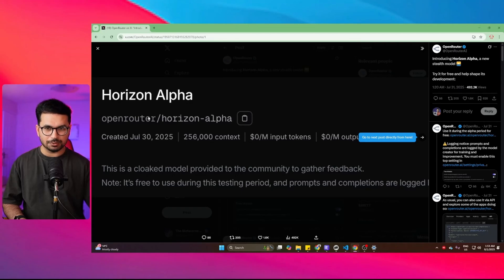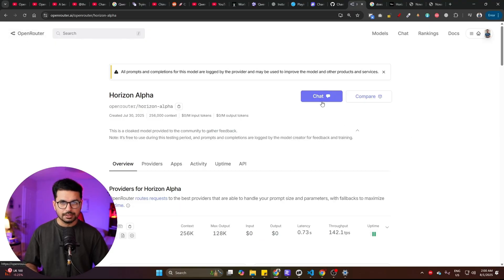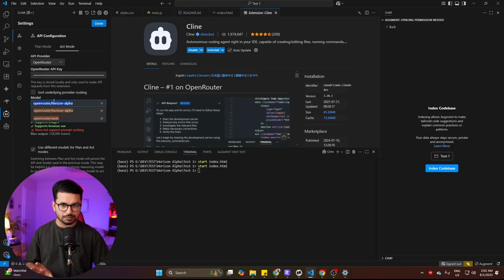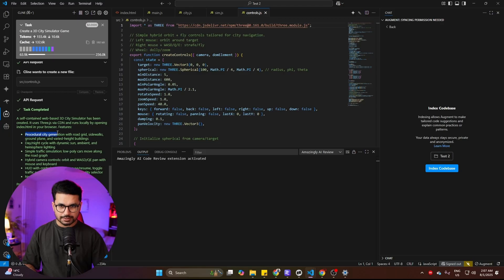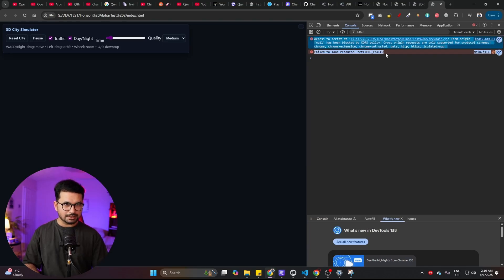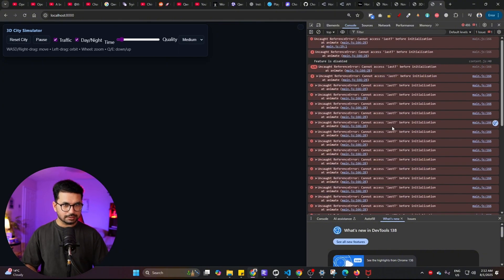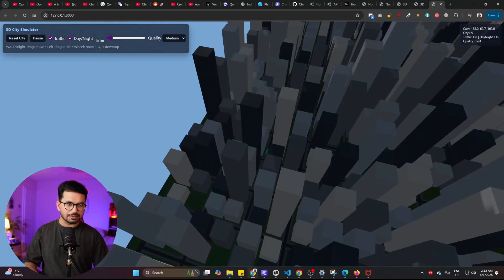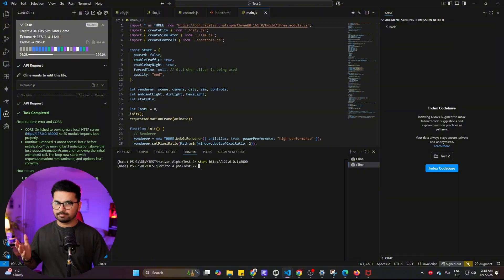Horizon Alpha AI: Coding Test - LIVE Demo & Performance Review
A mysterious new AI coding model is available on OpenRouter, speculated to be GPT-5, featuring a massive context window. The creator demonstrates its capabilities by building a high-quality landing page, showcasing its potential for ai coding. This free ai tools could revolutionize software development.

I just tested Horizon Alpha, the new stealth AI model from OpenRouter that many believe could be GPT-5 in disguise — and the results were wild.

In this video, I run a full live coding test and walk through Horizon Alpha’s performance in code generation, debugging, reasoning, and natural language understanding.

🚨 It’s currently available for public use via OpenRouter, and if you're into AI coding, dev workflows, or agent development — this one’s worth checking out.

🧠 Could this be the quiet release of GPT-5? Watch the benchmarks, demo results, and draw your own conclusion.

00:00 – Intro: What Is Horizon Alpha?
00:42 – Why People Think It’s GPT-5 (Speculation)
01:20 – Coding Test: React Component Generator
02:10 – Debugging Challenge: Fixing Python Errors
03:00 – Prompt Following & Multi-Step Reasoning
04:10 – Horizon Alpha vs GPT-4 vs Claude 3
05:30 – Final Verdict: Should You Try It?
🔍 Relevant Keywords (SEO Optimized)